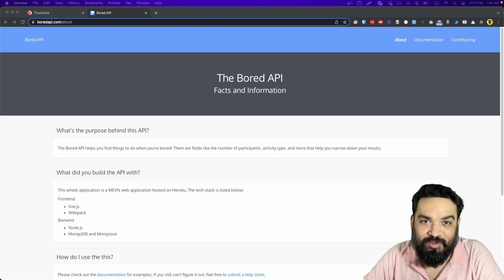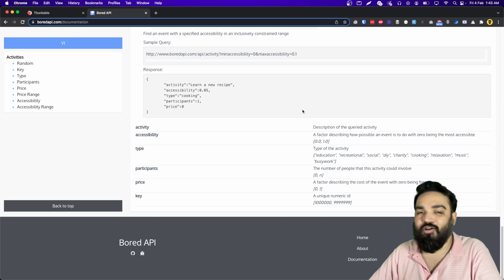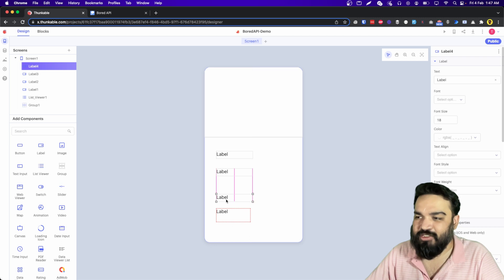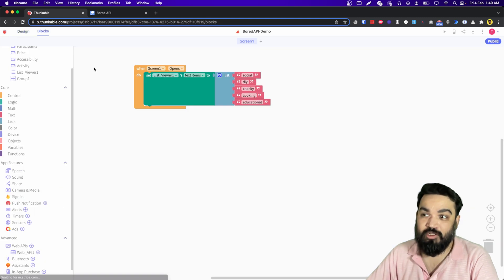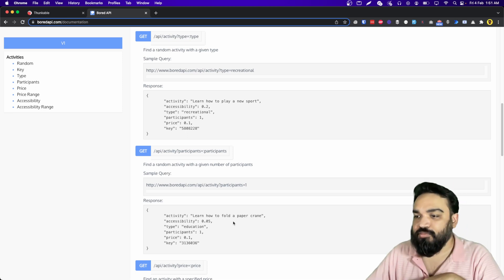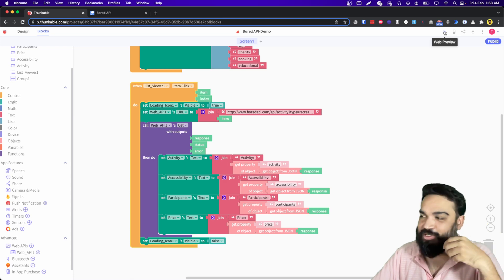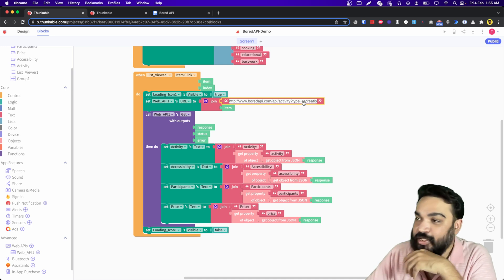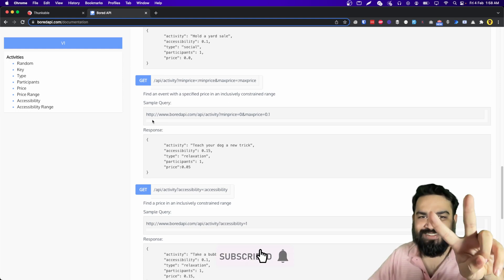Build an App on Thunkable using Bored API | No Code Tutorial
The Bored API helps you find things to do when you're bored! There are fields like the number of participants, activity type, and more that help you narrow down your results.